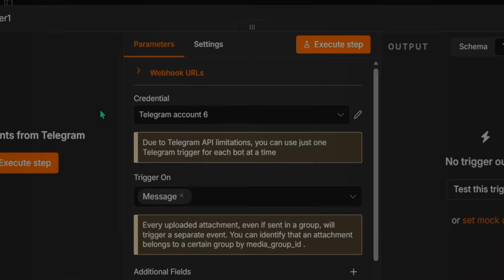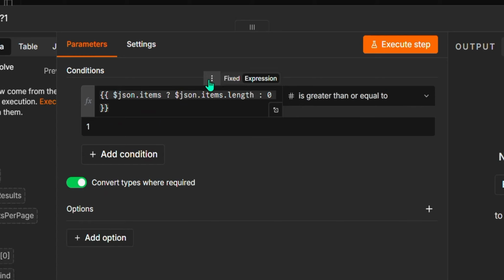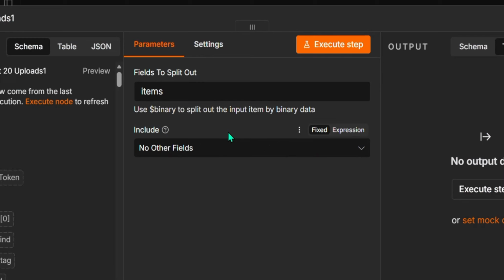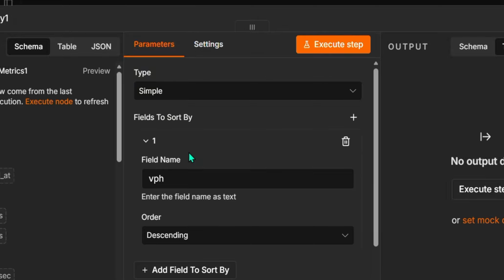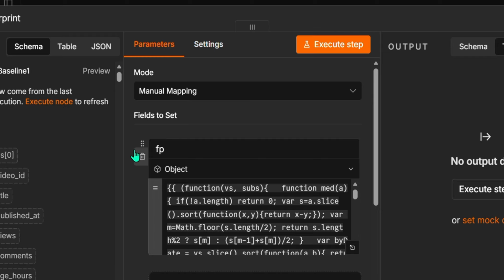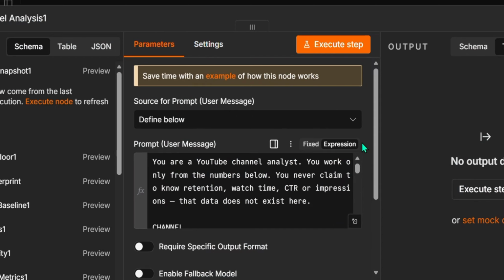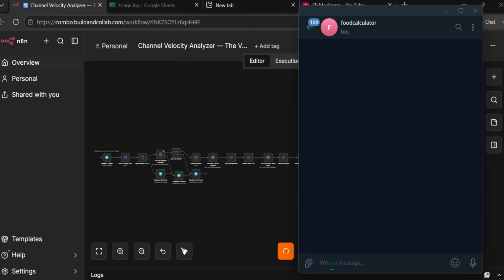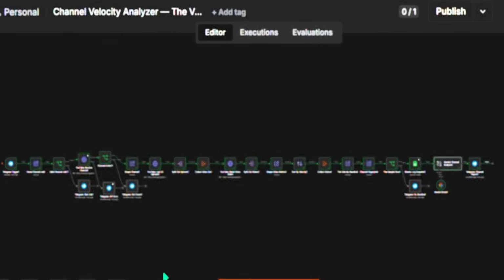I Built an AI That Analyzes Any YouTube Channel in 15 Seconds (n8n + Telegram)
Send any YouTube channel link into Telegram. 15 seconds later, get a full report — upload schedule, video length vs. views, title patterns, growth trend, and exactly what to fix next. No dashboard, no manual spreadsheet. Just n8n doing the math.

Here's what's actually happening under the hood:

The workflow pulls a channel's last 20 uploads and calculates views-per-hour for each one — not total views, because total views just tell you a video is old, views-per-hour tells you if it performed. Every video gets compared to that SAME channel's own median velocity, not a fixed benchmark, which is why this works on a 200-subscriber channel and a 20-million-subscriber channel with zero changes.

Two design decisions I made on purpose:
- Median instead of average, so one viral video can't drag the baseline up and make everything else look like a failure
- A built-in noise floor — if the channel's median is under 200 views, the report flags it upfront, because "one video did 2x another" on a small channel is about 7 people, not a pattern

Videos under 48 hours old get excluded before the baseline is calculated, since fresh uploads always show inflated velocity.

The last step hands 17 computed numbers to Gemini with one hard rule: every claim in the report has to carry its number. "Long videos perform better" is banned. "Long videos: 11 uploads, median 24 views vs shorts: 4 uploads, 1,012 views" is required. If there isn't enough data to say something real, the report says that instead of guessing.

25 nodes. 3 API calls per run. No code nodes.

Timestamps:
0:00 What this workflow does
0:25 Telegram trigger + parsing the channel link
0:53 Turning a link into a real channel (API call #1)
1:23 Keeping only what matters
1:31 The uploads playlist trick (100x cheaper than search)
1:59 Batching all video stats in one call
2:16 Views per hour vs. total views
2:50 The baseline: comparing a channel to itself
3:19 Median, not average — and the 48-hour exclusion
3:27 The fingerprint: 17 numbers from public data
3:44 The noise floor flag
4:23 Logging every run to Sheets
4:28 The AI report rules (every claim needs a number)
4:57 A real report, live
5:26 The line I'm most proud of
5:37 Wrap-up: 25 nodes, 3 API calls

Workflow is on my n8n profile — link in the comments.